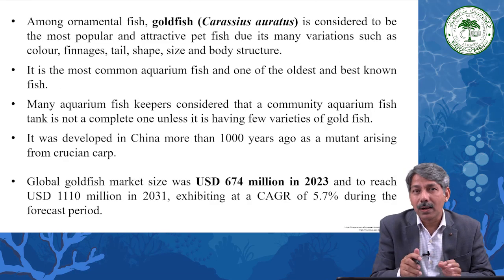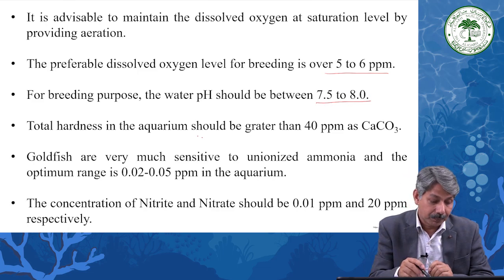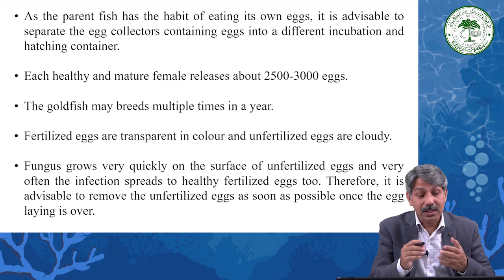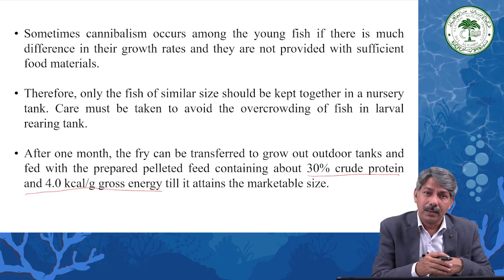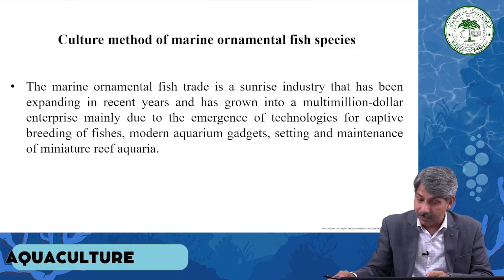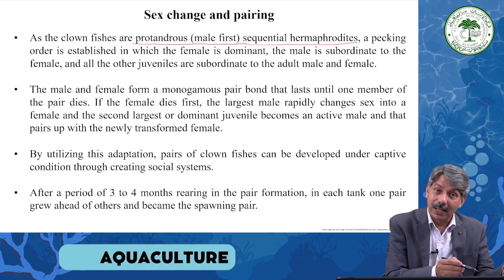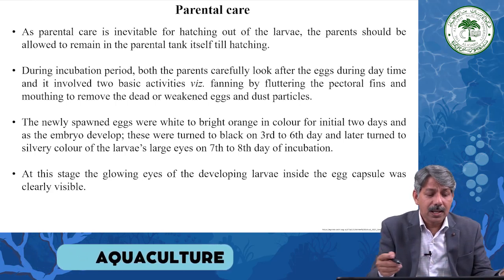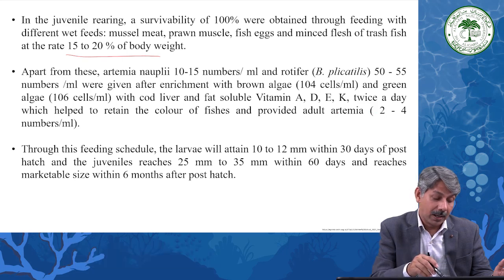Culture method of ornamental fish